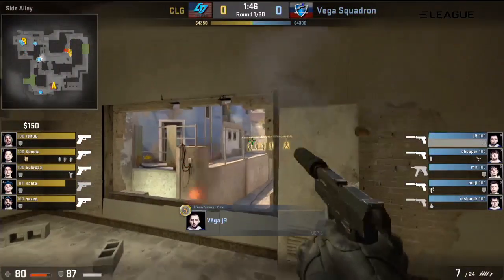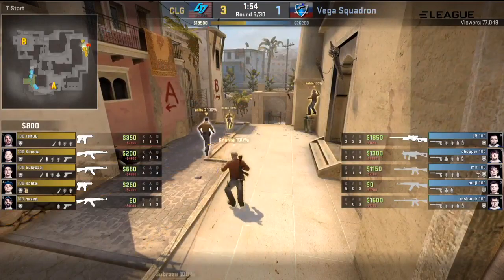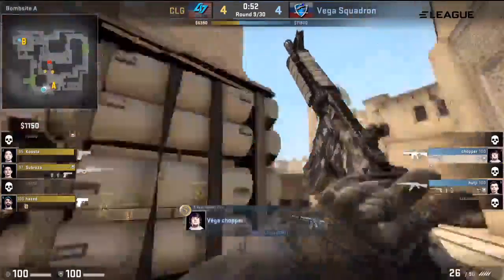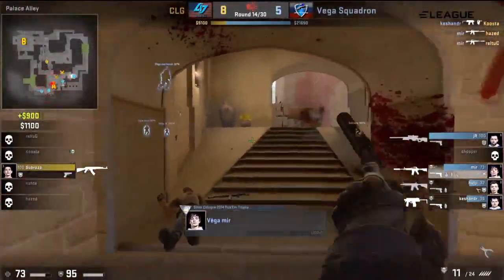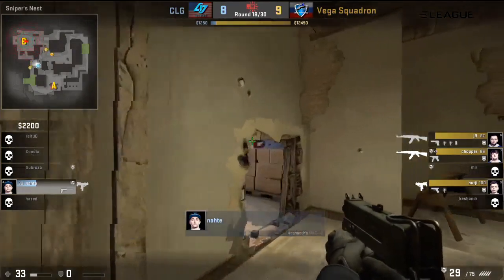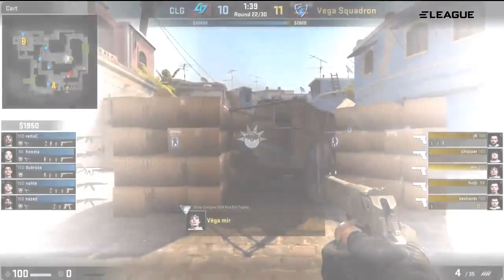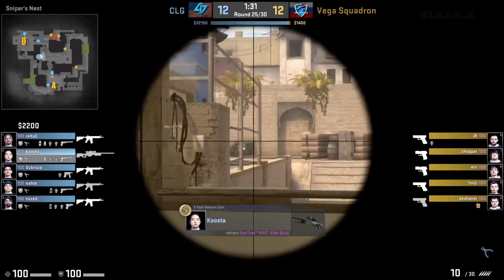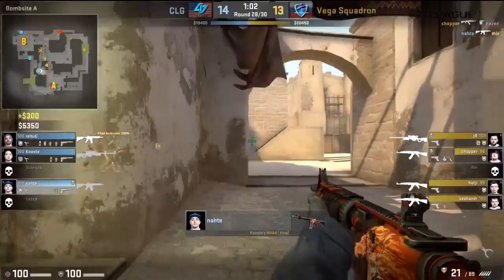CLG vs VeGa Squadron [Mirage] | ELEAGUE Major Qualifier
Series:ELEAGUE ELEAGUE
Organizer:ELEAGUE
Game Version:Global Offensive
Type:Offline
Location:USA Atlanta
Venue:Turner Studios
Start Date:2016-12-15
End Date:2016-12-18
Source : eleaguetv